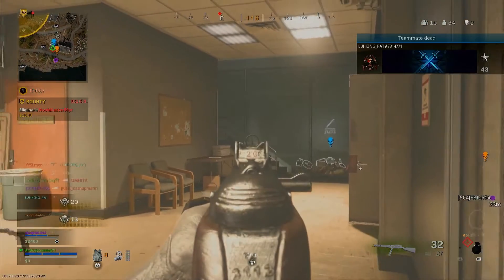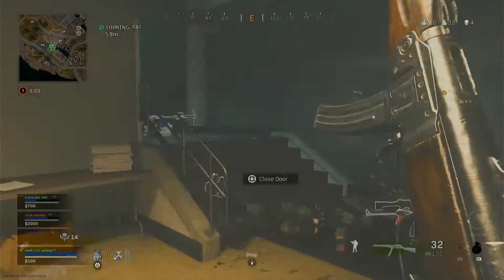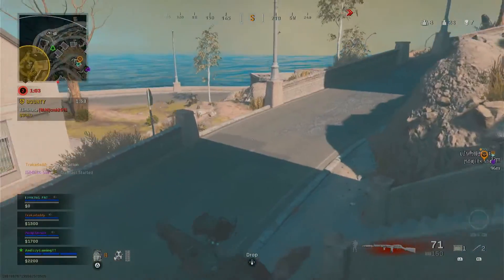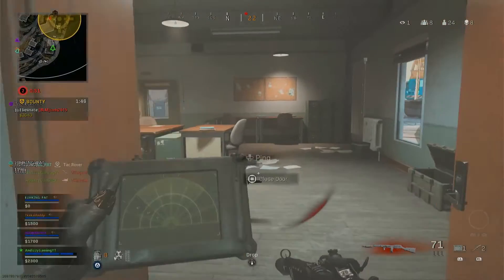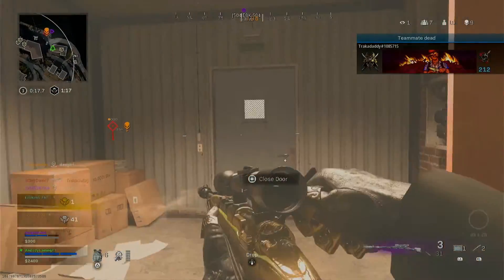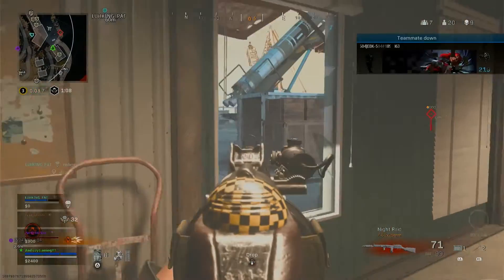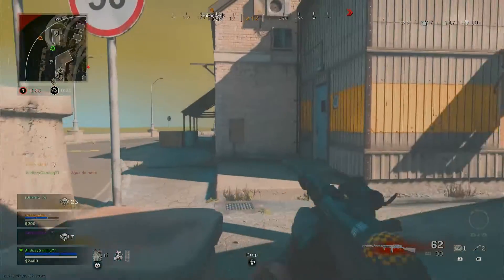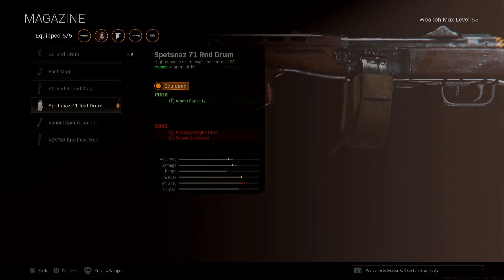*NEW* Best PPSH-41 loadout in Warzone!😇 (Best PPSH-41 class setup) - Cold War Warzone Season 6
best ppsh class setup, best ppsh class, best ppsh loadout, ppsh best class

Hey guys, back with the best PPSH class in this video.